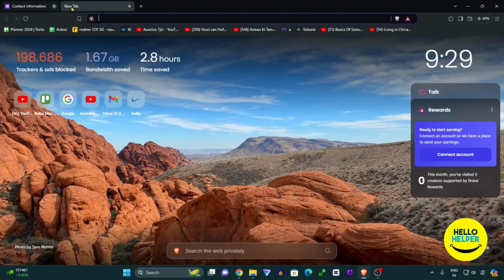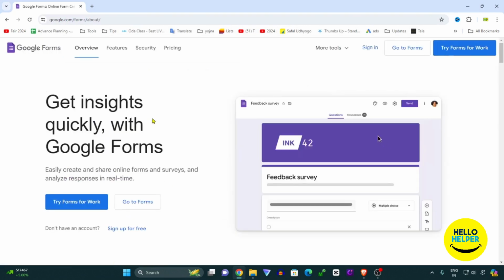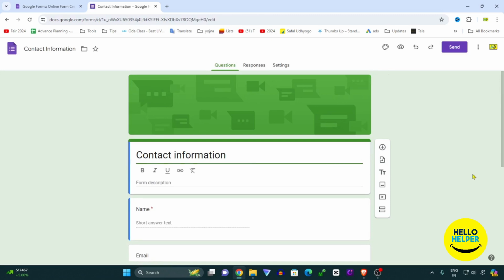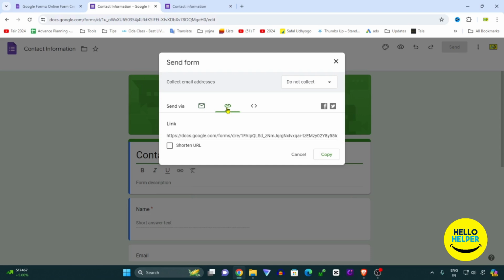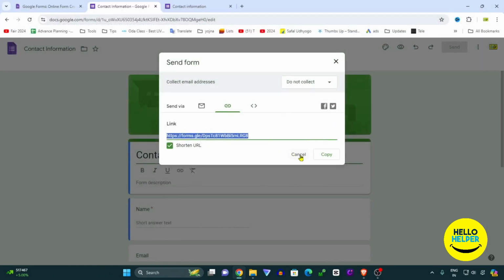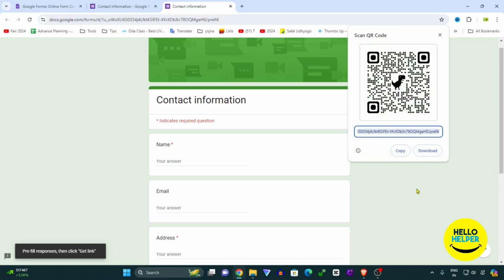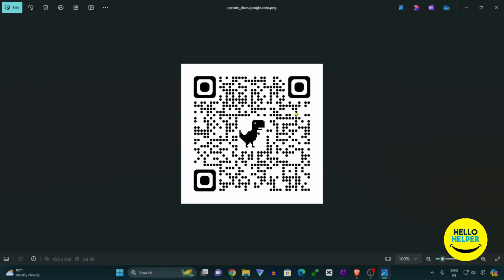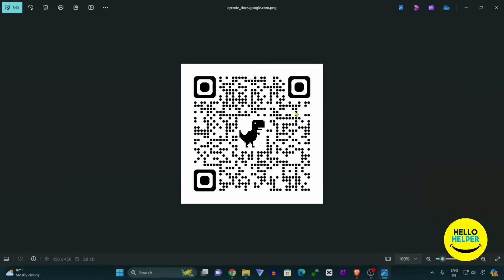How to Create a QR Code for Google Form in 2 Minutes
Learn how to create a QR code for your Google Form in just 2 minutes! Perfect for quick access to surveys, event registrations, and more. This fast and easy tutorial will show you how to generate and share a QR code step-by-step.
Timestamps: 0:00 - Introduction 0:20 - Creating Your Google Form 0:50 - Generating the QR Code 1:30 - Customizing and Sharing 2:30 - Conclusion

1. Introduction (0:00 - 0:20)
• Quickly introduce the video’s purpose: creating a QR code for a Google Form in just a few minutes.
• Mention the convenience of using QR codes for easy form access.
2. Creating Your Google Form (0:20 - 0:50)
• Briefly show how to create or open your existing Google Form.
• Mention that you’ll need the form’s link for the next step.
3. Generating the QR Code (0:50 - 1:30)
• Copy the Google Form link.
• Demonstrate using a QR code generator (e.g., QR Code Generator or Google Chrome's built-in QR tool).
• Generate the QR code by pasting the link and creating the code.
4. Customizing and Sharing (1:30 - 2:30)
• Show how to quickly customize the QR code (e.g., color, design) if desired.
• Explain how to download and share the QR code on flyers, social media, or print materials.
5. Conclusion (2:30 - End)
• Recap the simple steps.

You may also like other tutorials:
Microsoft Excel Tips & Tricks - 2020